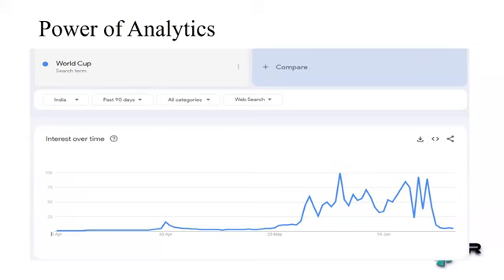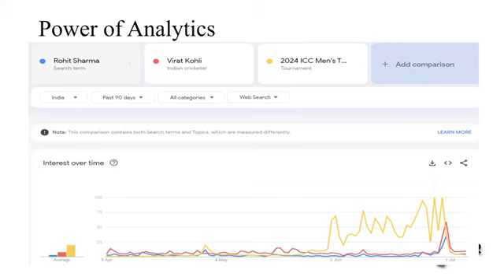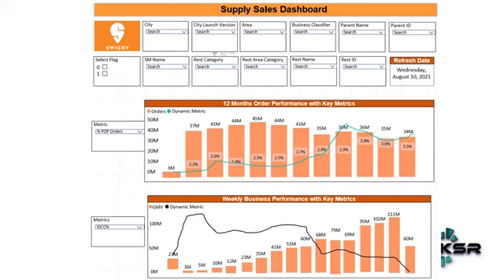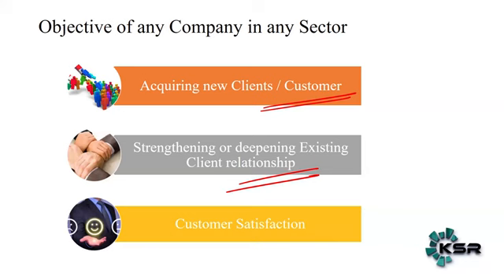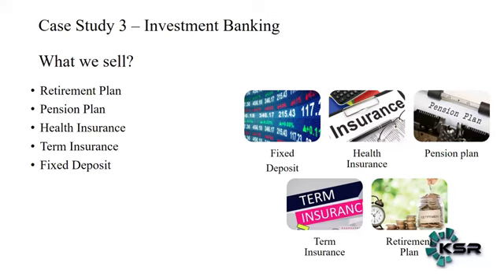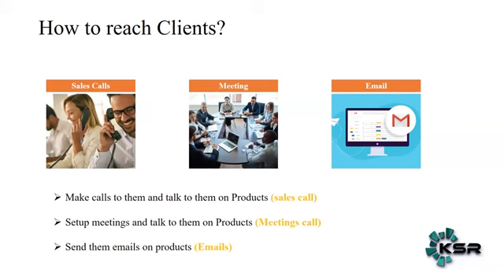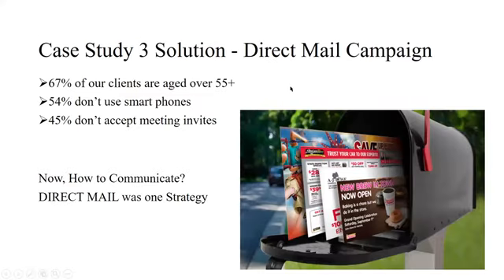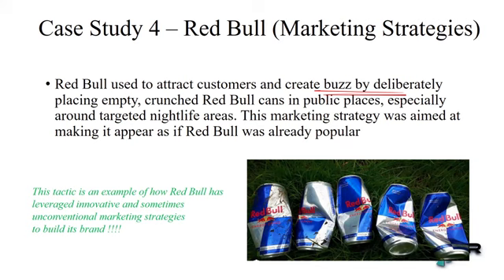Power Bi Case Studies | Learn Power Bi with Real-time Examples | KSR Datavizion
Enroll in our new batch every month. Kickstart Your Career with Our Power BI with Real-time Examples

Learn the Most Used Data Visualization Tool along with Trending Technologies.

Join our WhatsApp group for regular updates